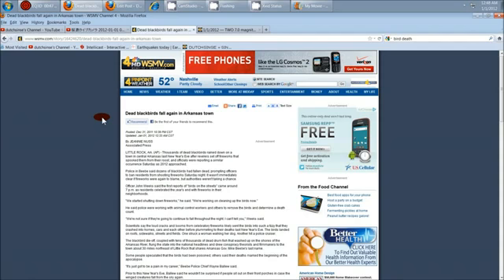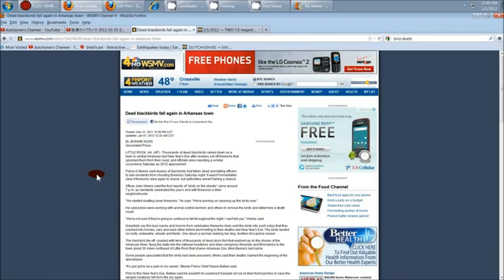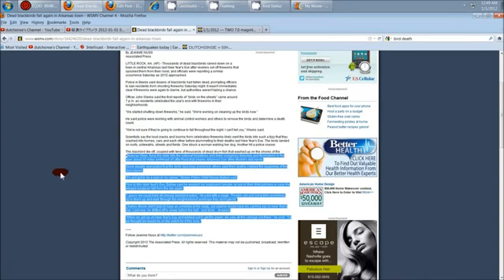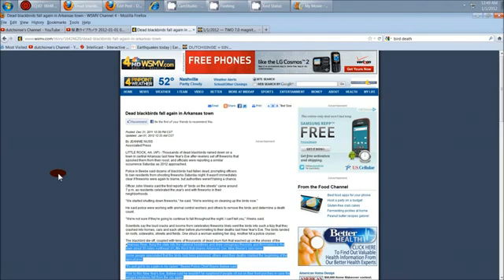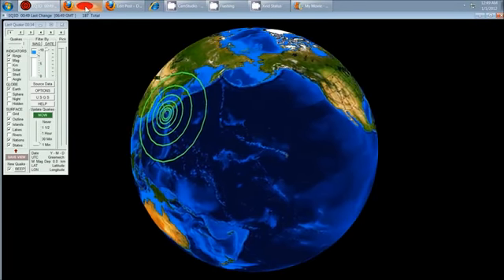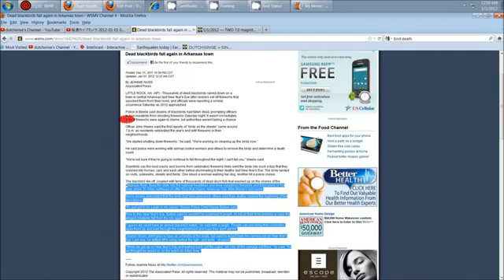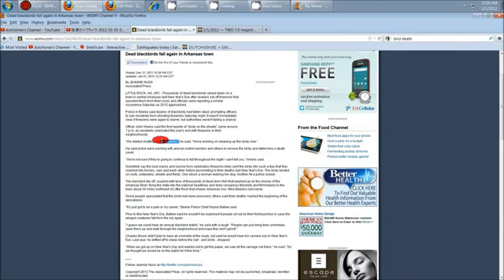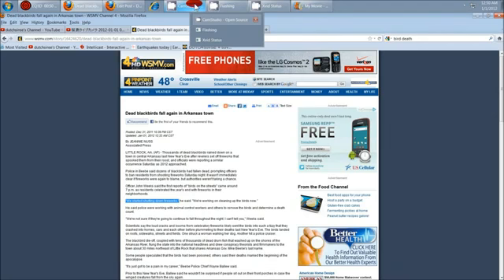1 1 12 Birds Falling out of the Sky in Beebe Arkansas AGAIN Blamed on fireworks